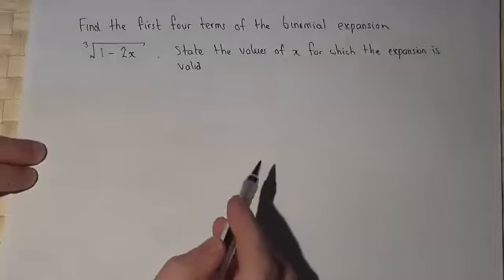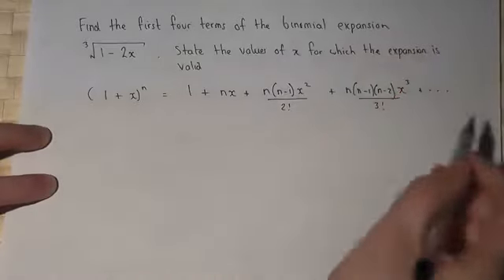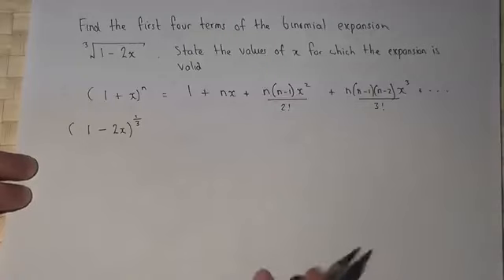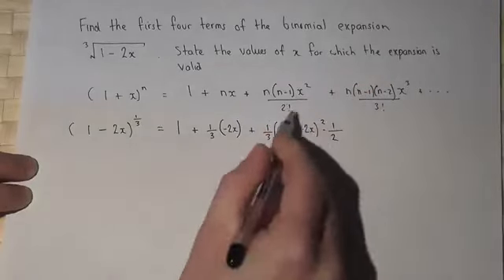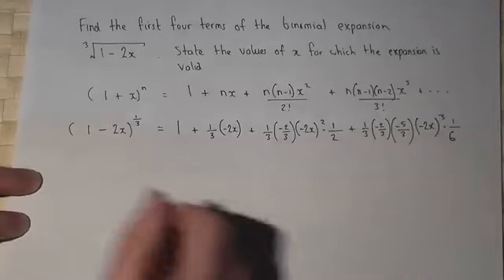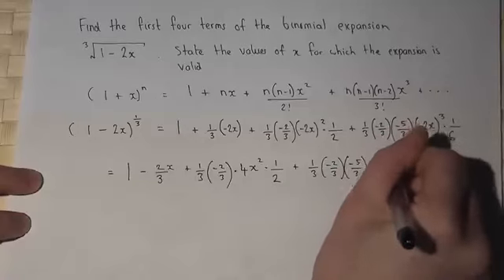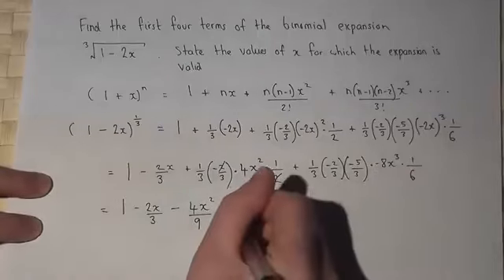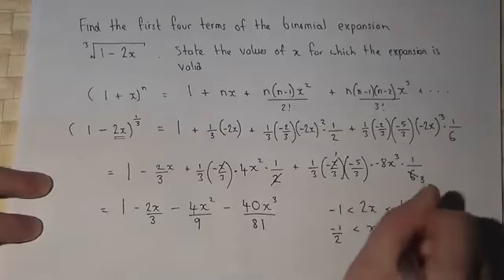binomial expansion..thika tech trainer